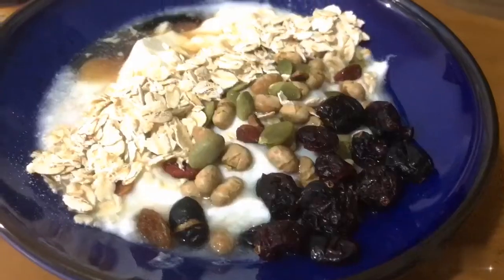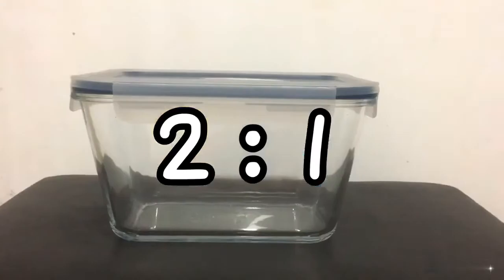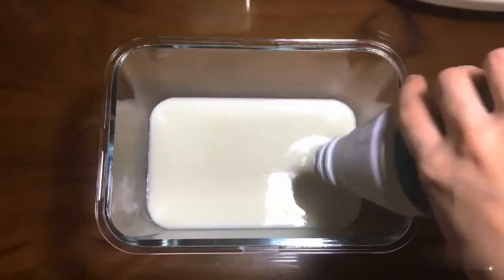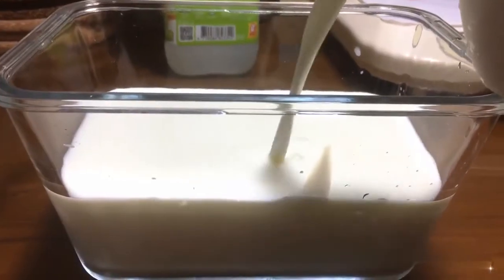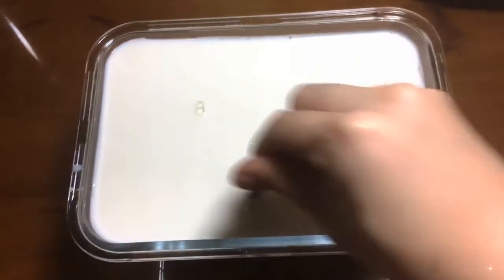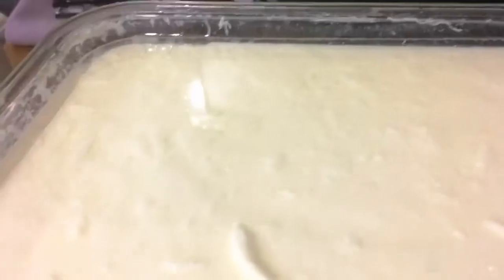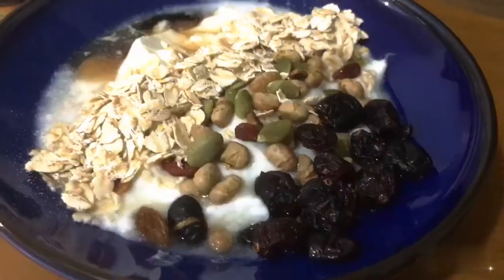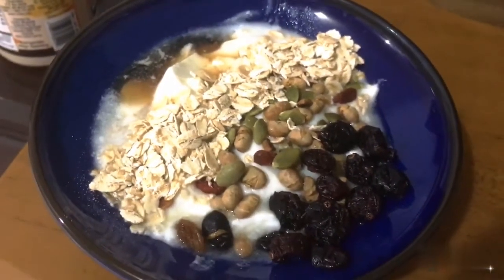Odelette｜Learn in 1 minute how to make yogurt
Ingredients:
Whole mike 1500ml
Yogurt drink. 500ml
Glass Food Storage Containers with Lids *1

Recipe:
1.Add yogurt drink in the containers.
2.Add whole milk in the containers.
3.Take a spoon mix together.
4.Take containers put in the electric pot.
5.Don't press "cook rice"button!!
(After 8 hours later.)
6.The yogurt will solidification change to solid.
7.After put it in the refrigerator overnight.

*You can enjoy this Nutritious snack.
Like me will join Dried cranberries,nuts,cereal,Maple syrup.